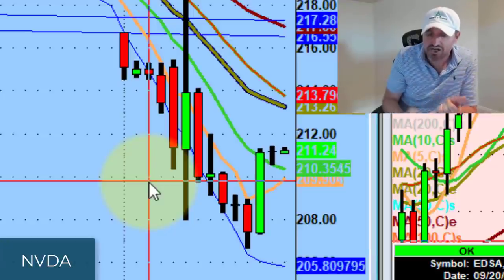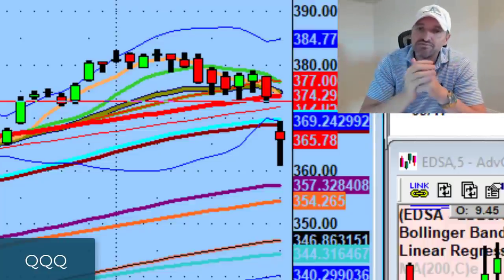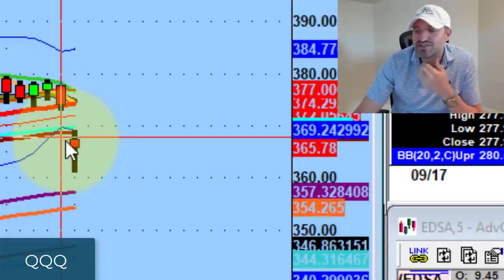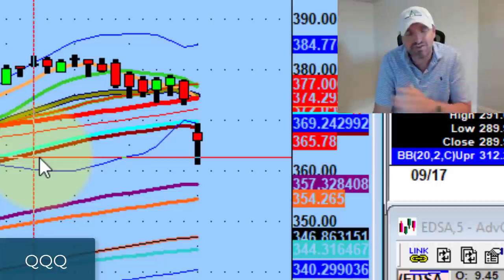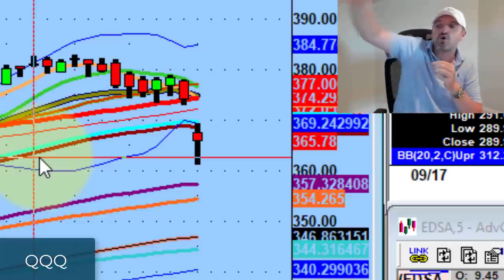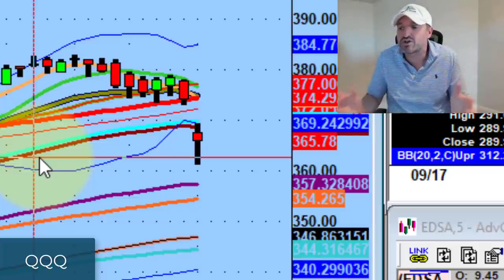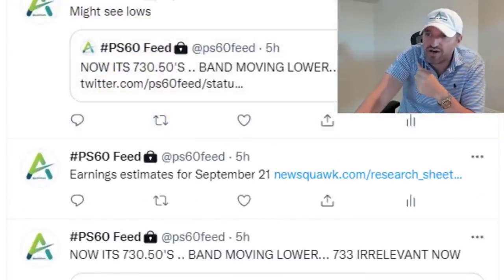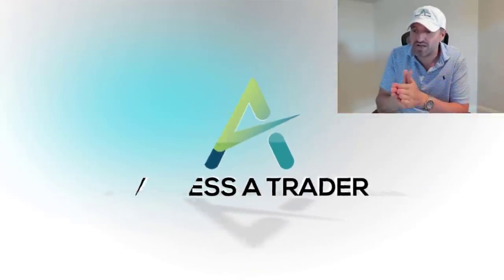Scale Down Your Trading Size Tomorrow | Stock Market Technical Analysis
If you're not in a position where your money is going to come back to you and also bring some friends back too, don't risk it.

Tonight we discuss learning from the mortgage crisis & why we should scale down our size tomorrow.

💚 COMMUNITY SUPPORT 💚